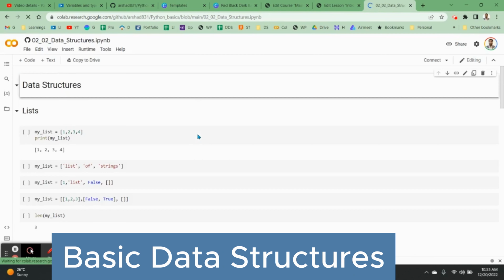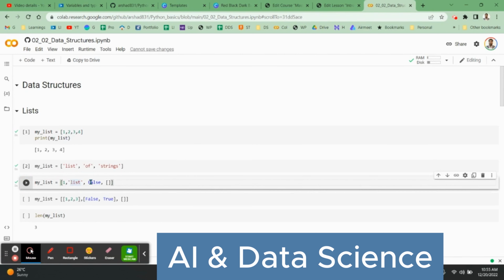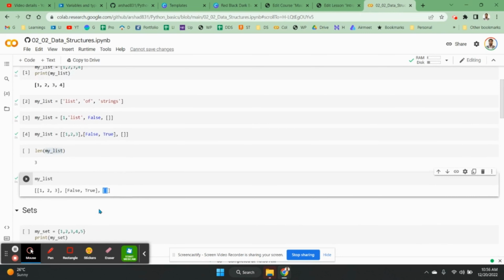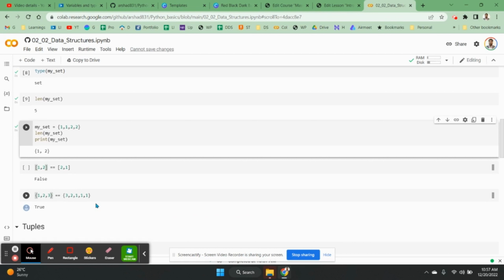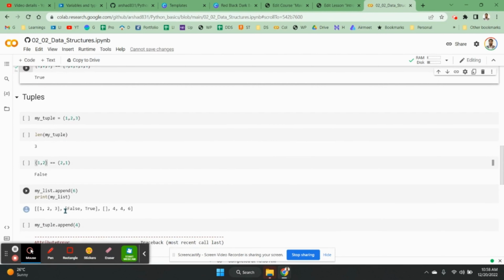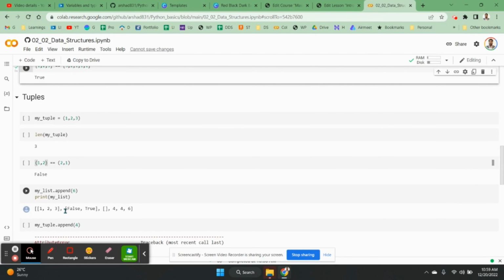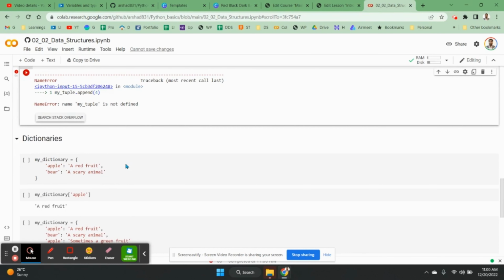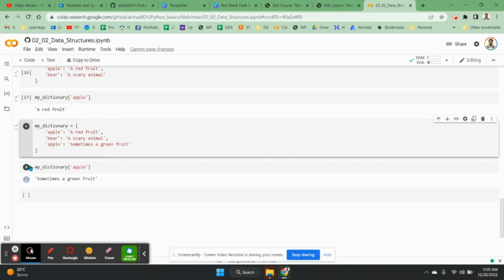03 Data Structures Basic Python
Data Structures Basic Python

00:00 📊 Lists can store multiple values of various types, including other lists.
01:10 🔄 Sets store unique values and are enclosed in curly brackets. They do not consider the order of elements.
02:36 🧩 Tuples are similar to lists but immutable, making them memory-efficient.
03:48 📖 Dictionaries store key-value pairs for easy data retrieval.